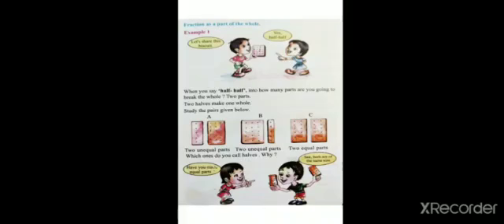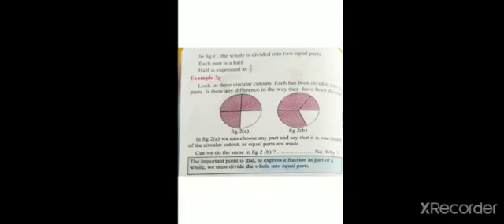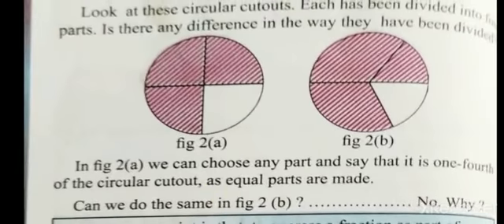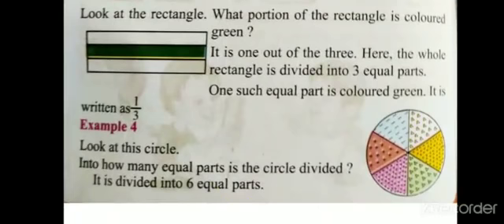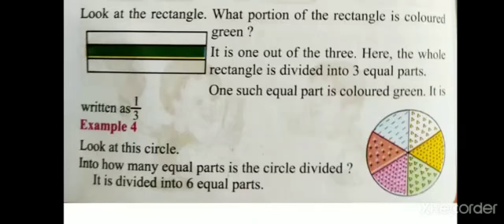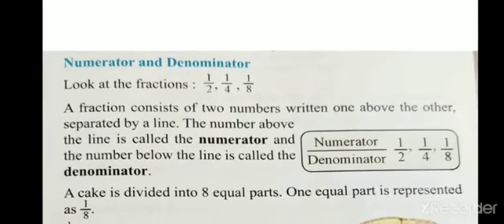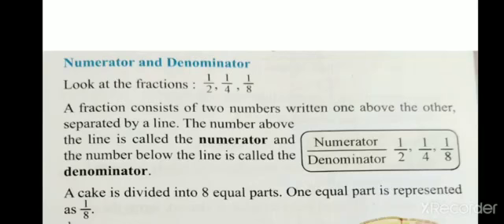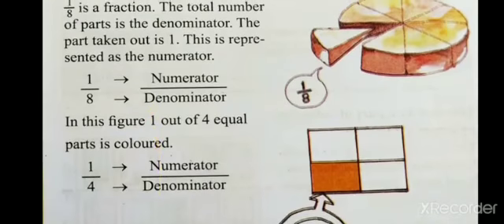5th Standard | Maths | Fractions Part 2